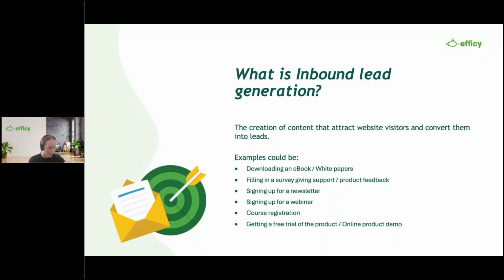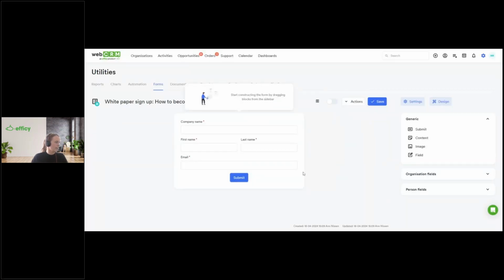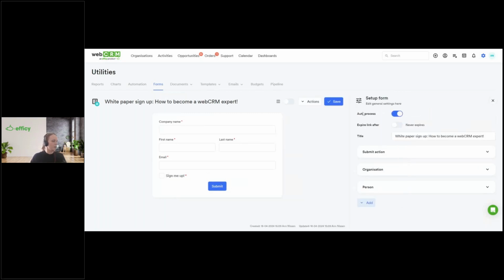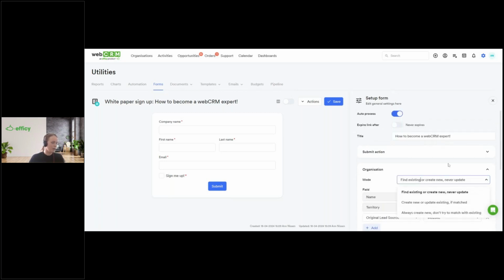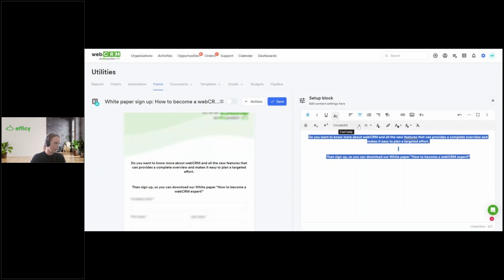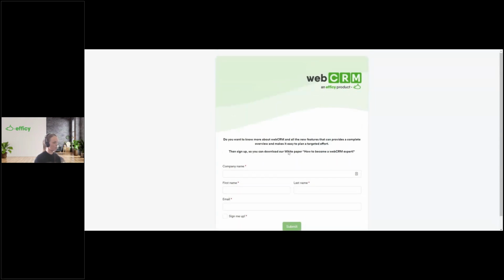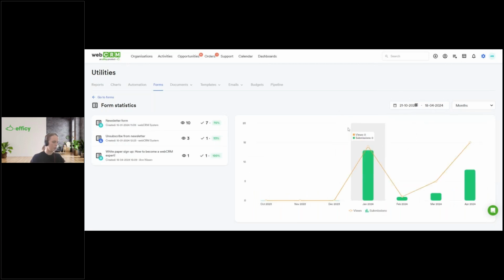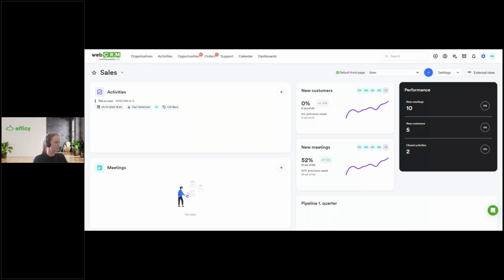Webinar - Styrk inbound leads - oppsette av skjemaer (engelsk)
Her viser vi hvordan vi setter opp skjemaer og hvordan vi kan bruke disse på hjemmeside og via linker. Enkelt å effektivt.